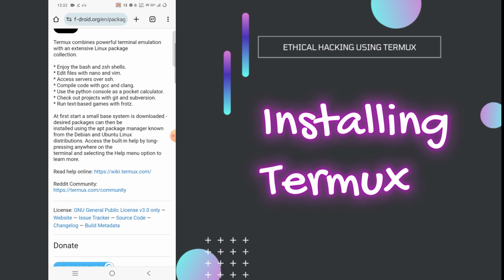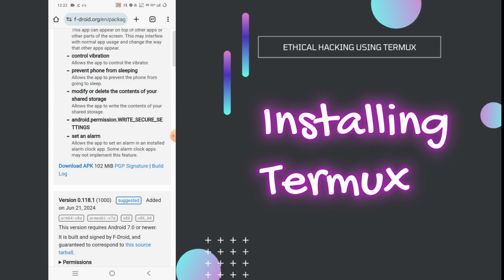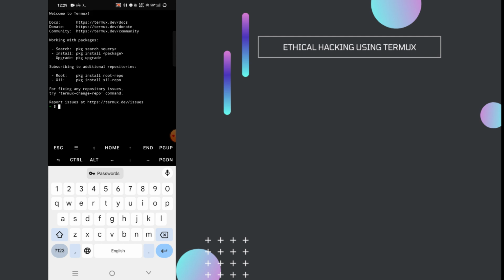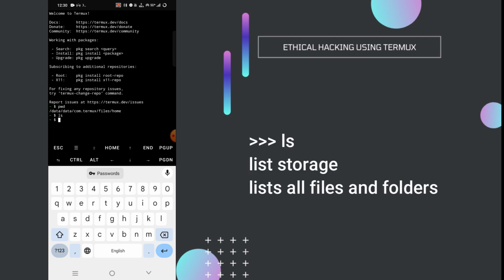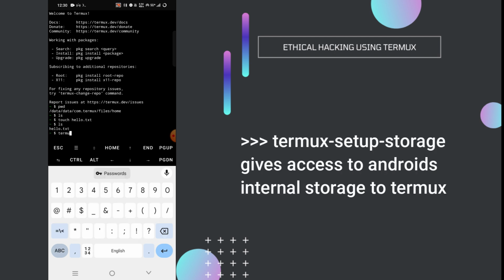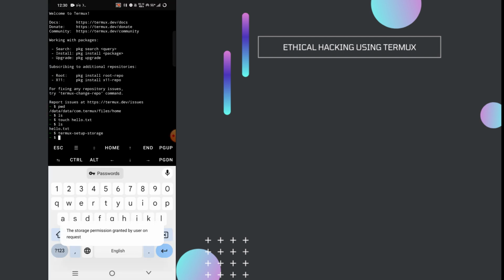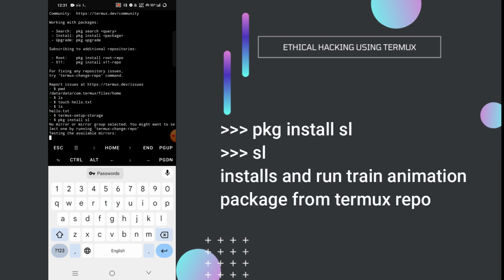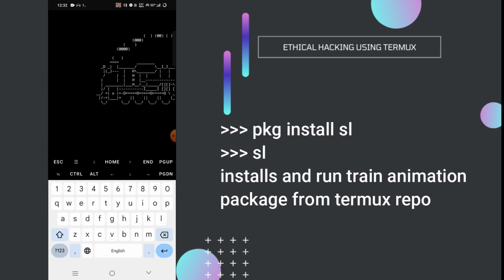Learn Ethical Hacking: Install Termux on Android (Beginner-Friendly Tutorial)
Are you interested in learning ethical hacking? This beginner-friendly tutorial will guide you through the process of installing Termux, a powerful terminal emulator for Android that allows you to practice ethical hacking techniques. Learn how to set up your Android device for ethical hacking, install essential tools, and explore the world of cybersecurity.

Termux is a powerful terminal emulator for Android that transforms your device into a portable Linux environment! Learn how to run Linux commands, script automation, and even do ethical hacking right from your phone. Whether you're a programmer, hacker, or enthusiast, Termux brings powerful tools like Python, SSH, Git, and more to your fingertips!

pyguru
python guru
pyguru github
python tutorial
ethical hacking
bug bounty

Prajjwal Pathak